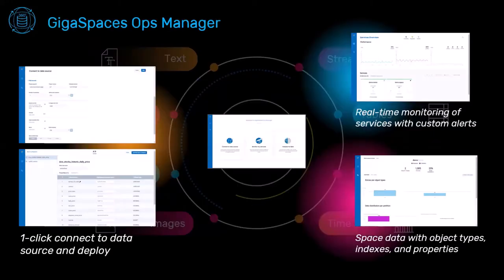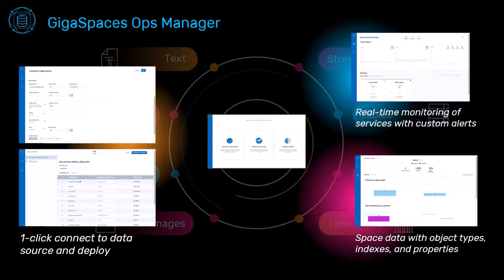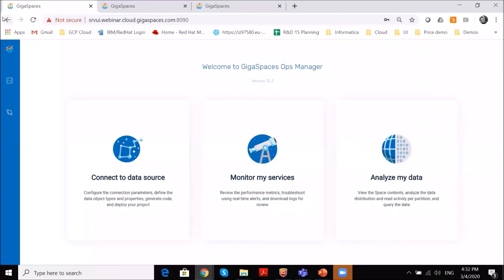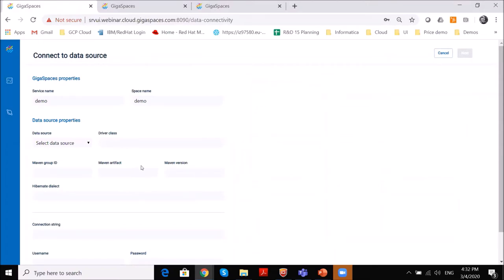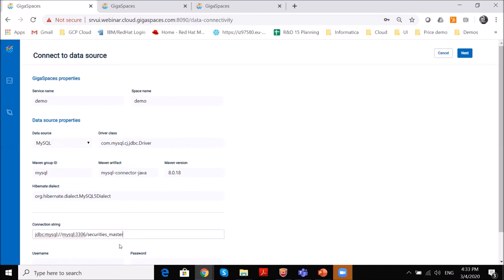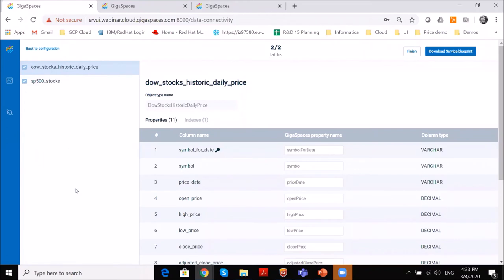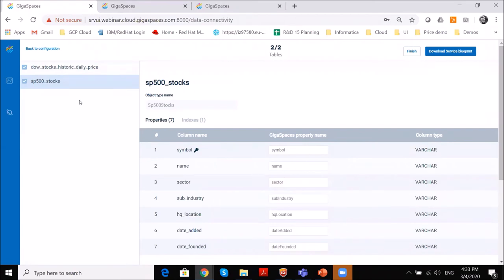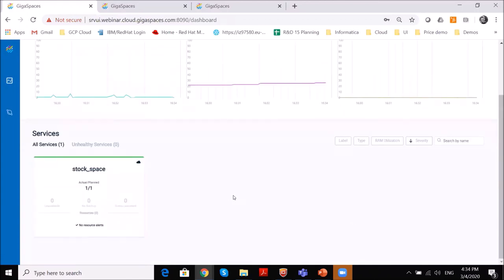GigaSpaces Ops Manager & Data Source Connectivity Demo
GigaSpaces InsightEdge Platform is now available as a service on the Google Cloud Platform. GigaSpaces Cloud enables users to easily access InsightEdge Platform by creating an account on-the-fly, in a managed cloud environment. It also allows users to leverage business logic, hot and warm and cold tiering, data lake indexing and BI acceleration.

In this tutorial, we will show you how to capture data from any source for a real-time 360 view with GigaSpaces Cloud, and instantly leverage the benefits of the GigaSpaces analytics platform — fast performance, scalability, and low-latency for analytics and machine learning model execution:

* One-click deployment on any cloud
* Zero management overhead
* Fast analytics, BI and visualization
* 360 real-time view of all data, across any data source